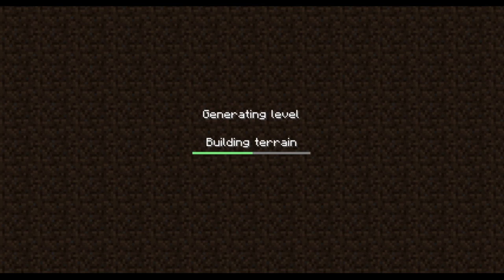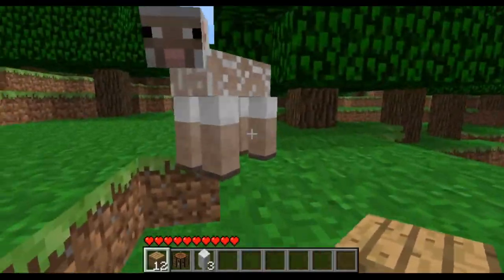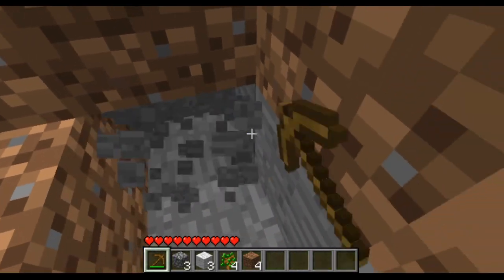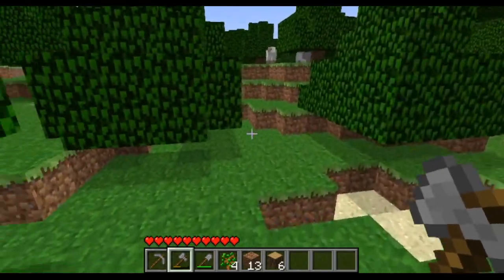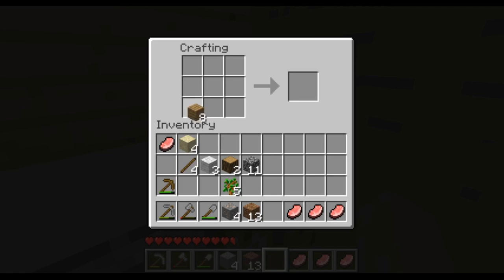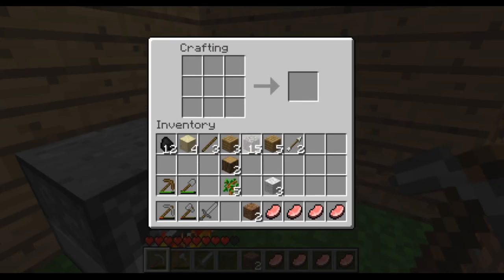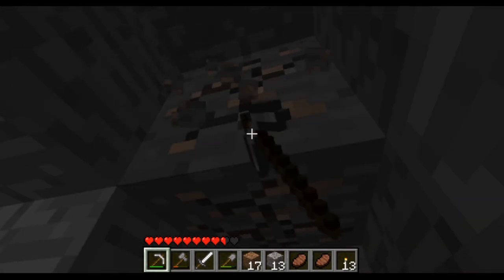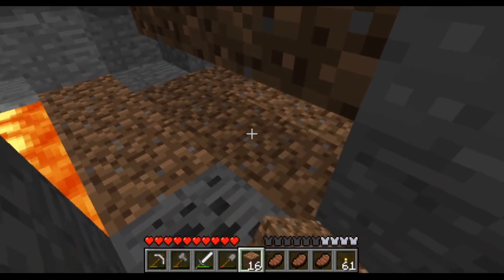Minecraft: The Secret Friday Series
During today's adventure in the "Minecraft: The Secret Friday Series" we will be getting a start on our adventure. Today's video is in Minecraft Aplha 1.2.0

All my videos are proudly made using open source software.

Capture Card(Works Great on Linux)

Controllers and Adapters:
Gamecube Controller
Gamecube WiiU/PC USB Adapter

My videos are designed to be enjoyed by people of all ages. If you are under the age of 13 you are REQUIRED to use the YouTube Kids app to stay in compliance with COPPA and similar laws. If you live outside of the USA check your local laws for compliance.